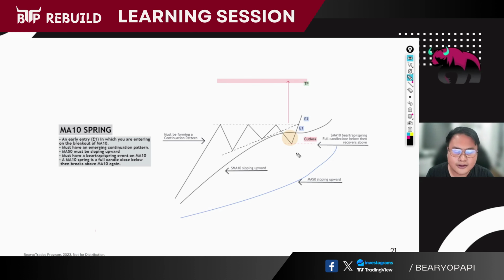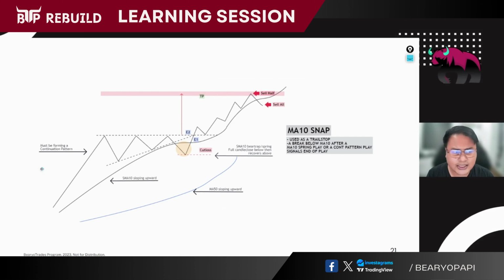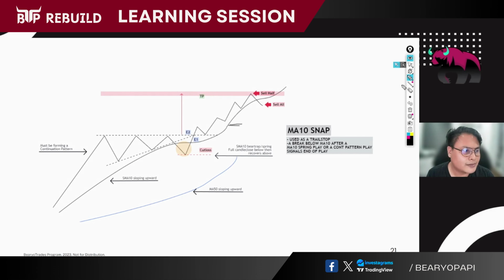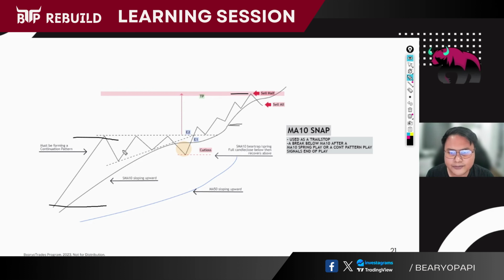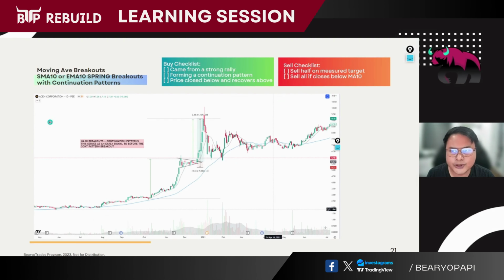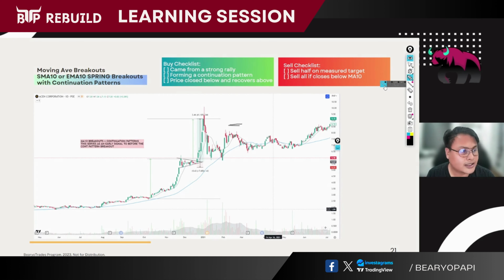How to Use Moving Average 10 in Trading (MA10 Spring and Snap)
BEARYO's SESSION NUGGETS EP6

Here's another clip from one of our recent learning sessions at BTP Rebuild: Technical Analysis Level 1

▶️If you want to learn how to treat trading as a business and properly land your first clients, join our BTP REBUILD community